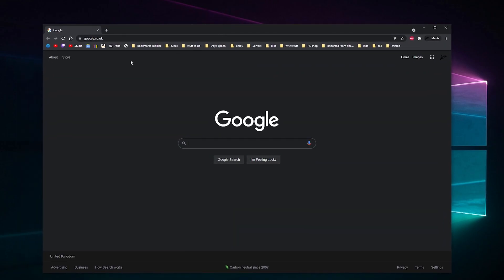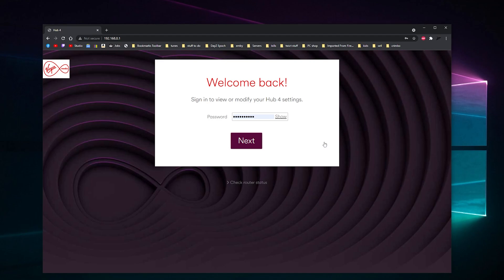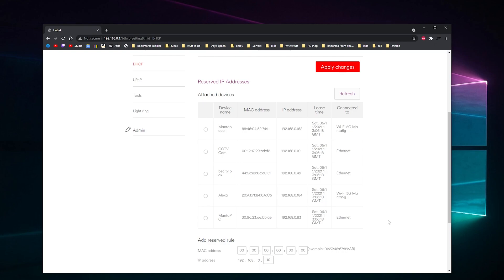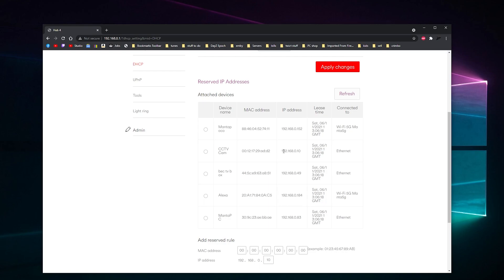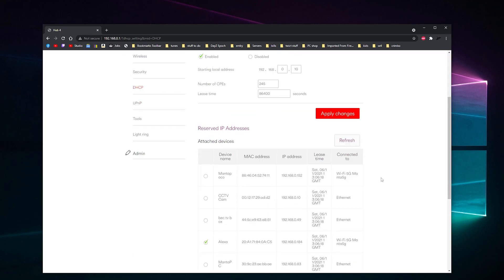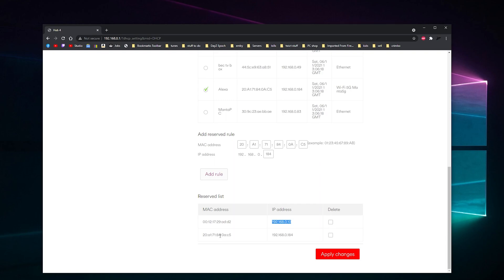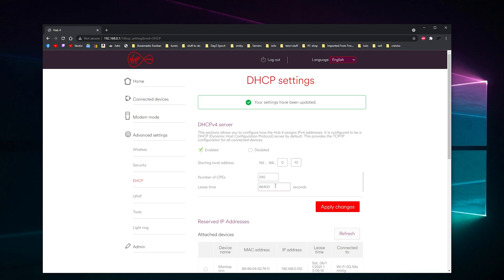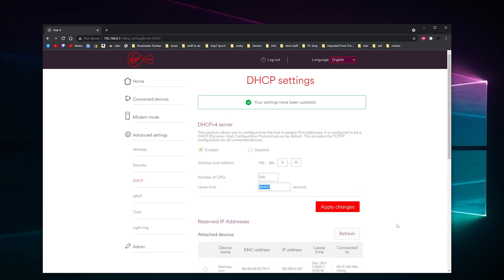Virgin Router reserve internal ip address with out disabling DHCP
how to reserve an ip address on the virgin router so your ip doesn't change

Give this link below to a friend and they will get £50 off there first bill or to sign up